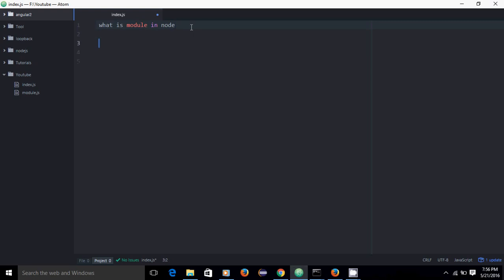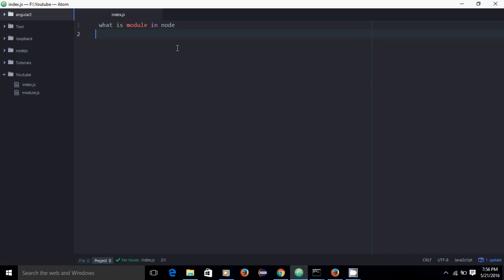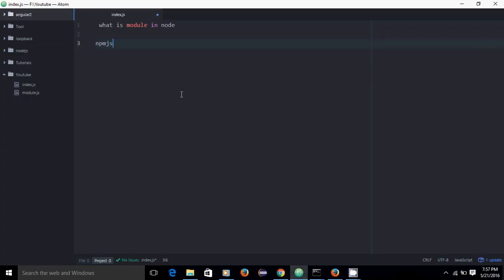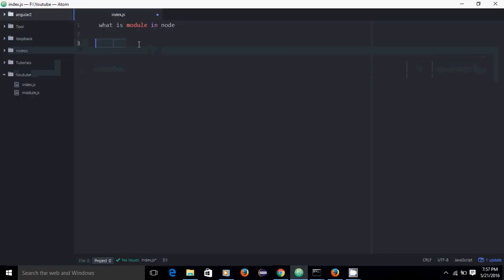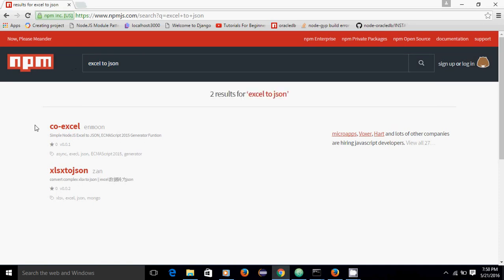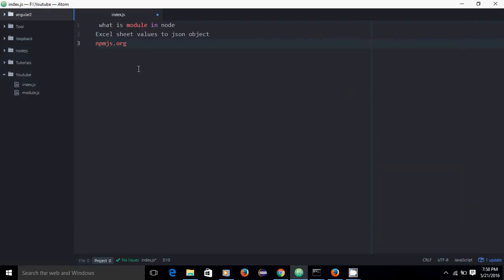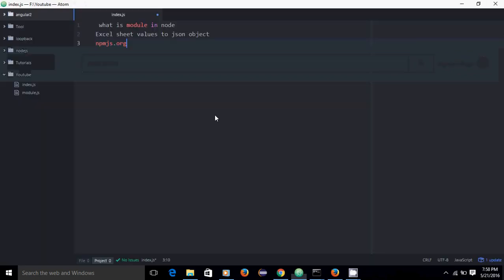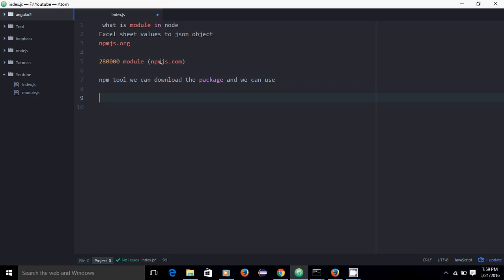Node js Tutorials for Beginners 4 - What is node module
What is Module in node (module.exports)